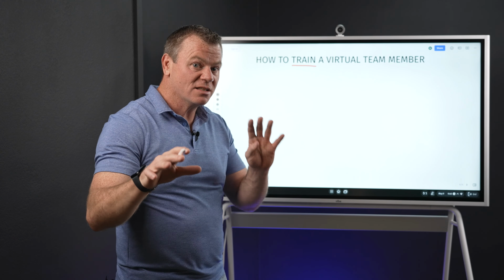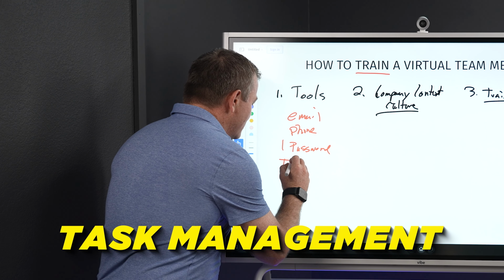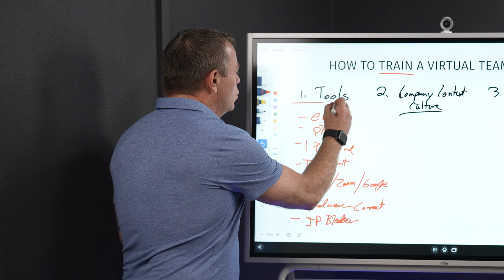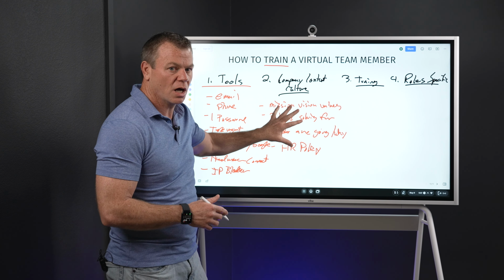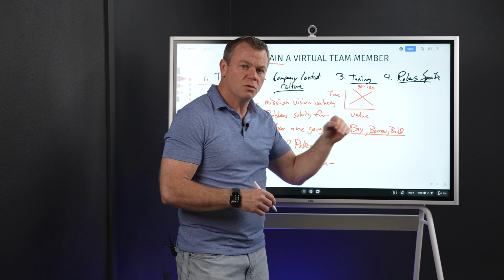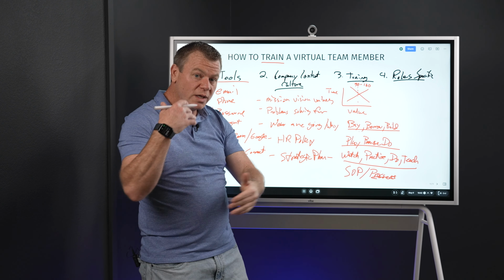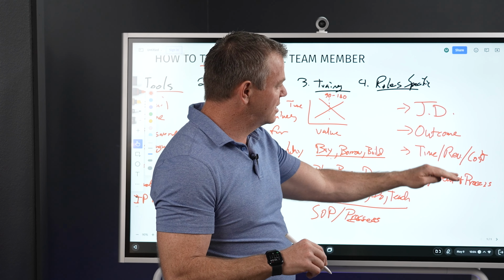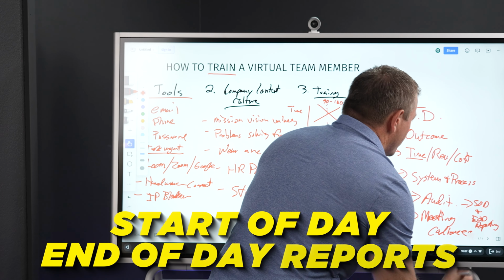How to Train a Team Member for Success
00:00 Intro
00:22 4 Sections: Tools, Company Context & Culture, Training, and Role-Specific
01:10 Tools: Launch a VA like any other employee
05:00 Thought process: Whatever my local team has, it has to be duplicated for my virtual members
05:36 Company Context & Culture: Who We Are, Mission & Vision, Policies, and Strategic Plans
07:57 Training: Most Daunting but vital for success
12:46 Role-Specific: Where most people fail, and what outcomes to expect
16:45 Tactical Information Overload: YOU ARE NOT ALONE!
17:24 We’re experts and we can help you

If you’re interested in starting your dream business, and advice on how to drive revenue and save time for yourself, you should read my book

If you’re an entrepreneur or leader, and you’re looking to scale up your business in the most efficient and effective way, check out my company, MyOutDesk

If you’re just here for the insightful and valuable content, then don’t stop here!